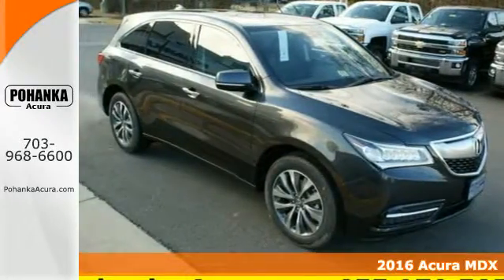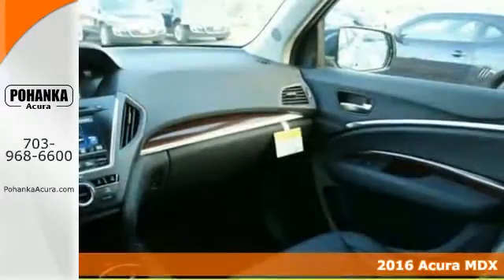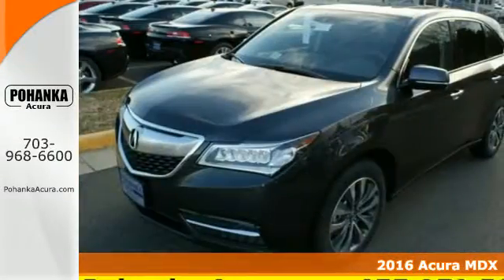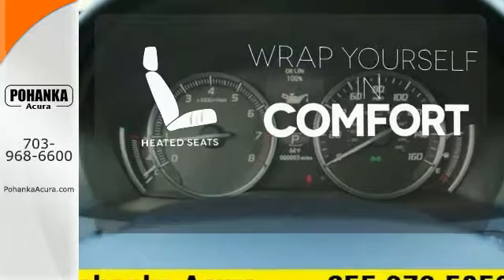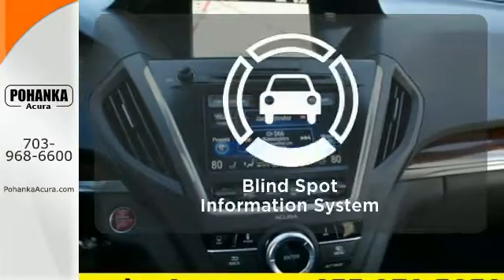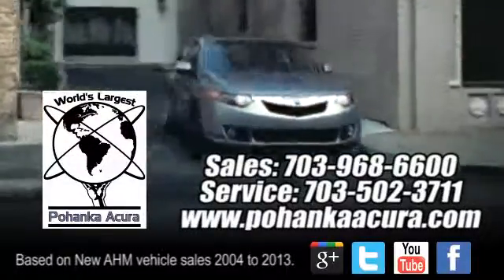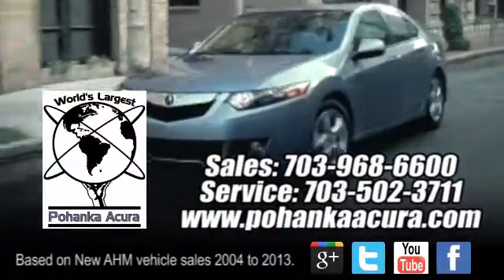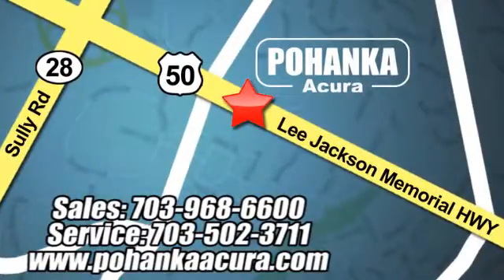2016 Acura MDX Fairfax VA Acura Washington-DC, MD AGB010081 - SOLD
Year: 2016
Make: Acura
Model: MDX
Trim: 3.5L
Engine: 3.5L V6 SOHC i-VTEC 24V
Transmission: 9-Speed Automatic
Color: Gray
Interior: Ebony
Stock #: AGB010081
VIN: 5FRYD4H48GB010081
Ebony. All Wheel Drive! GPS Nav! Be the talk of the town when you roll down the street in this do-it-all 2016 Acura MDX. This MDX will allow you to dominate the road with style and get fantastic gas mileage while you're at it. All prices exclude taxes, title, license, and dealer processing fee of $599.00. Published price subject to change without notice to correct errors or omissions or in the event of inventory fluctuations. All features not on all vehicles. Vehicles shown are for illustration purposes only. MPG is based on 2015 EPA mileage ratings. Use for comparison purposes only. Your actual mileage will vary, depending on how you drive and maintain your vehicle, driving conditions, battery pack age/condition (hybrid only), and other factors. MPG is based on 2016 EPA mileage ratings. Use for comparison purposes only. Your mileage will vary depending on driving conditions, how you drive and maintain your vehicle, battery-pack age/condition (hybrid only), and other factors.

Address:
13911 Lee Jackson Hwy Chantilly VA